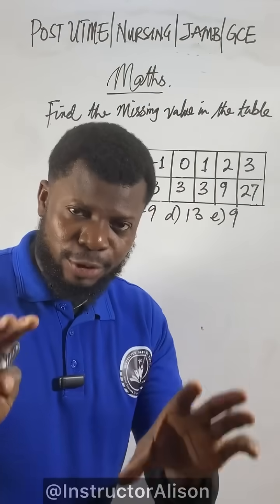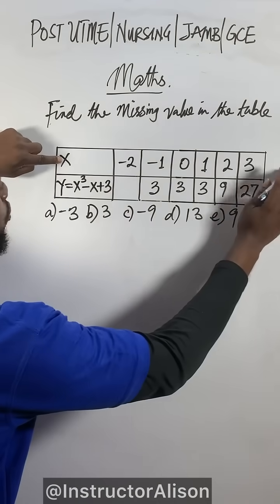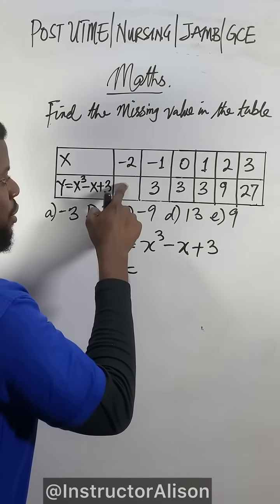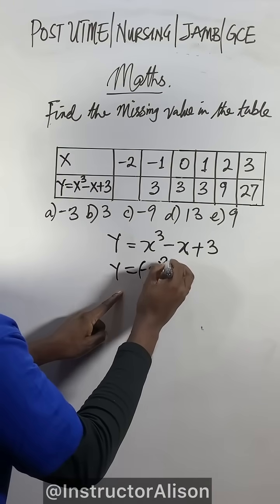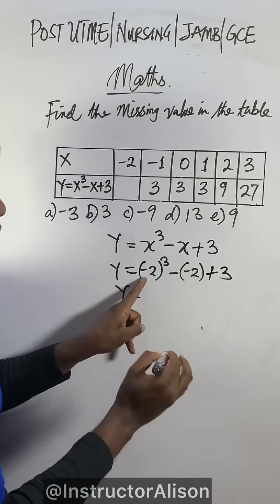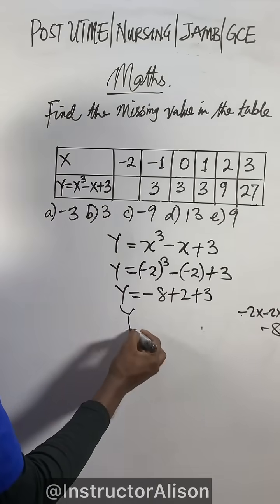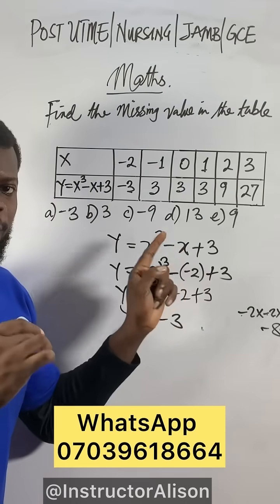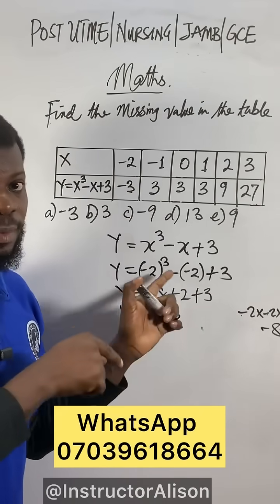Find the missing value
How to find the missing value in a table

Join my Telegram channel for free lessons